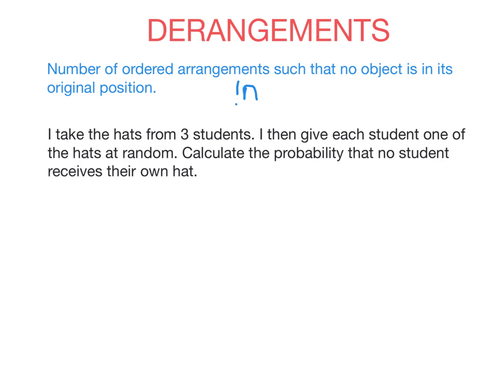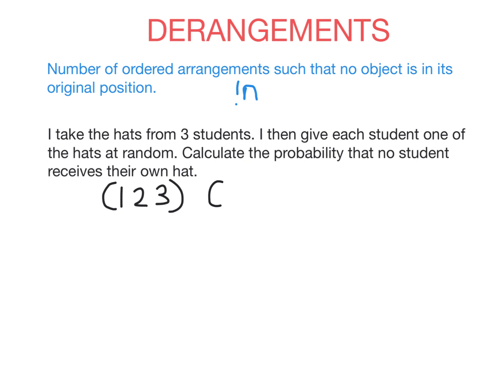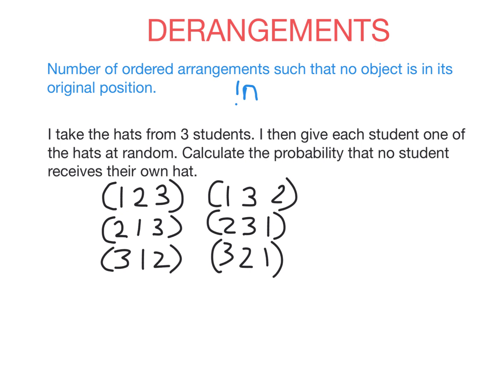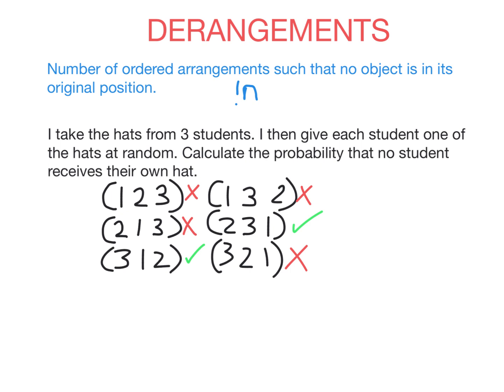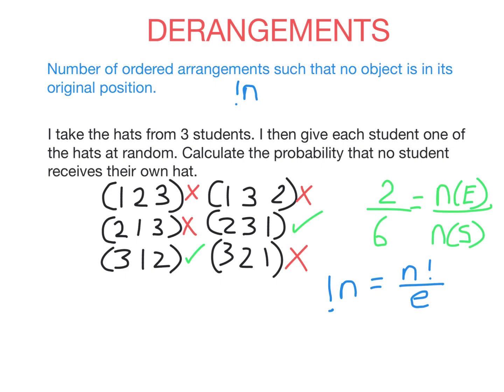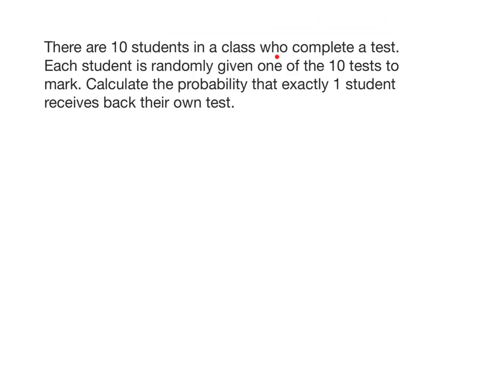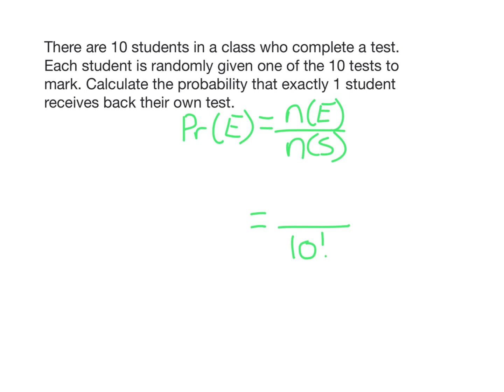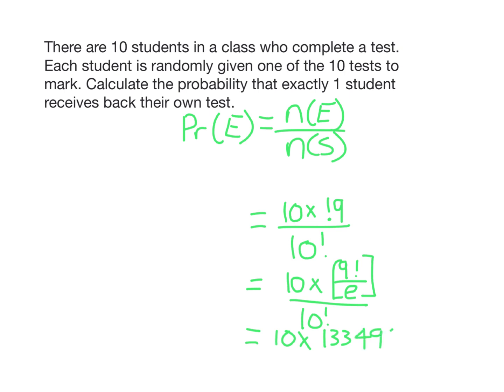Derangements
00:00 Slide 1
03:47 Slide 2